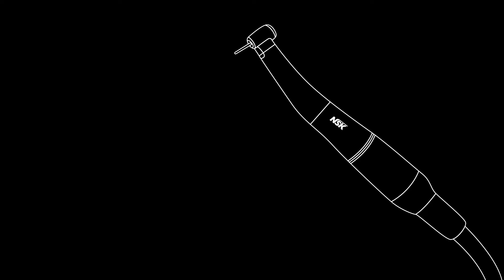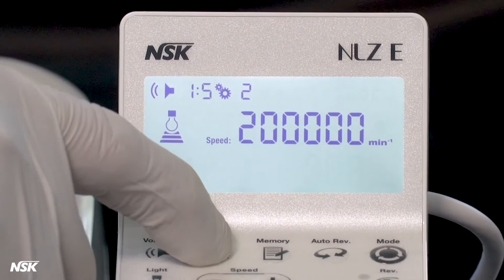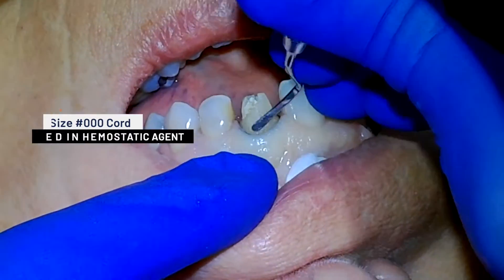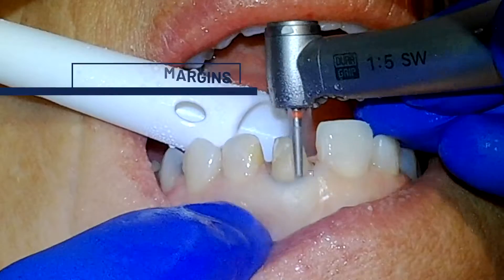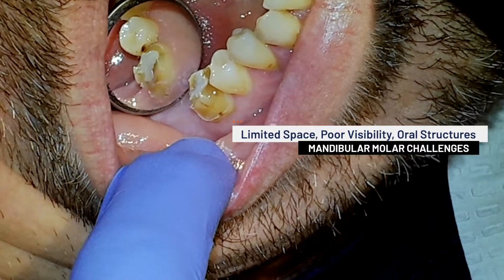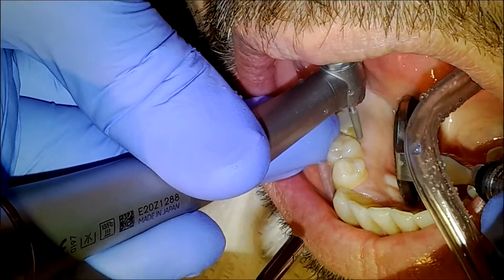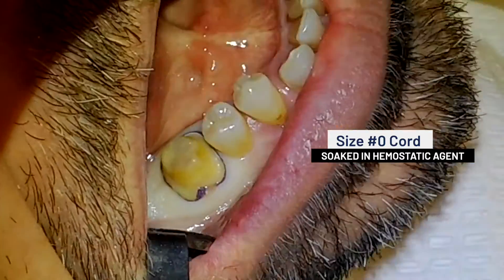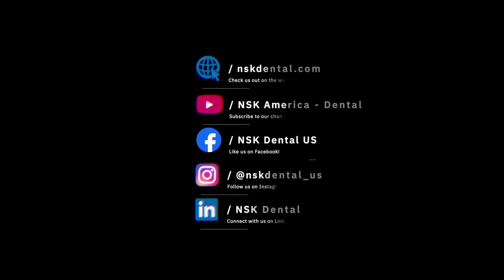Product Review | NSK's Electric Handpiece | Catapult Education™ Spotlight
Taking electrics to the next level with the NLZ electric micromotor handpiece system...